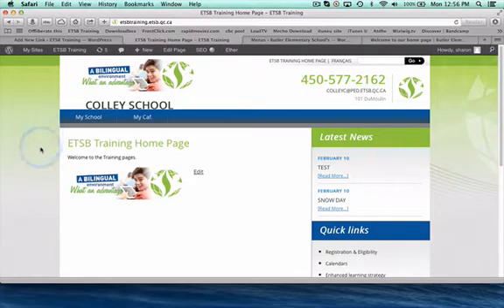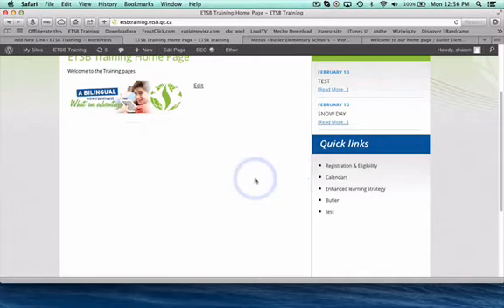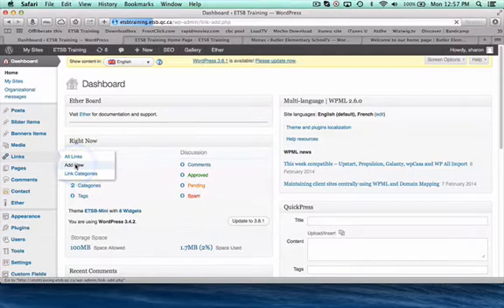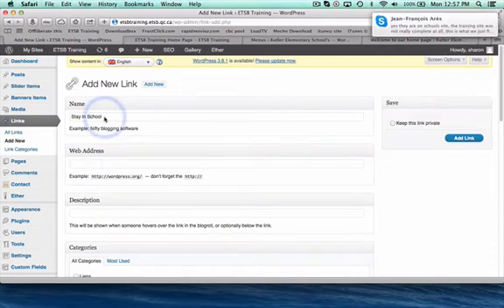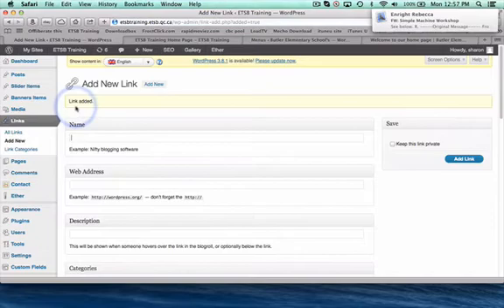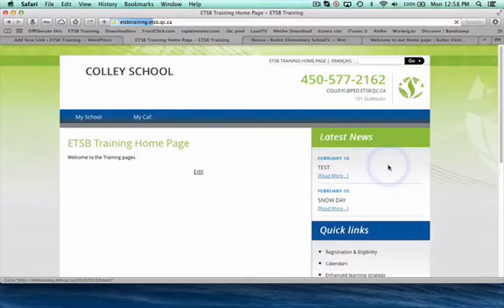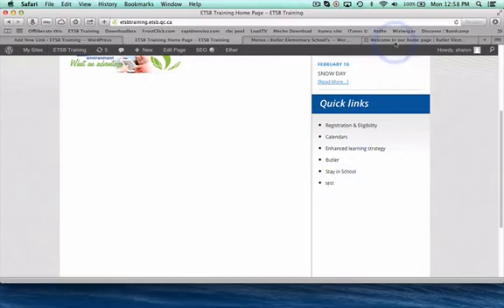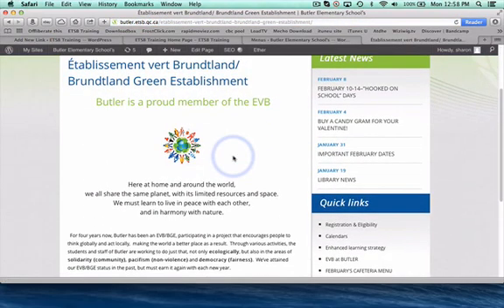Adding Quick Links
How to add Quick Links to school website